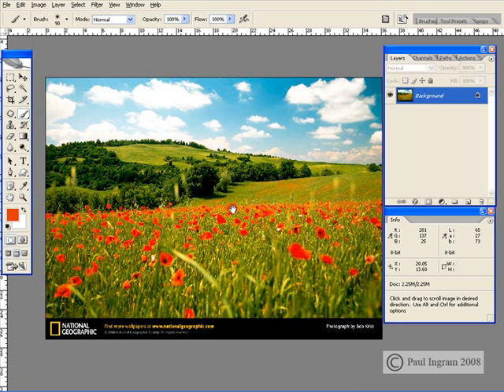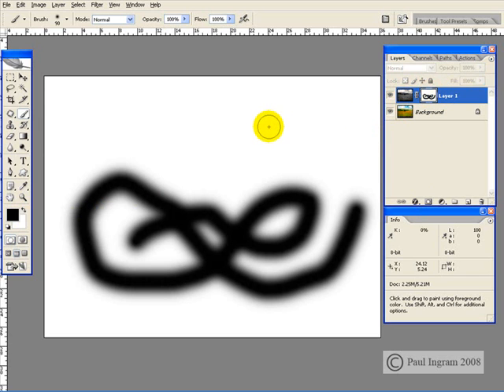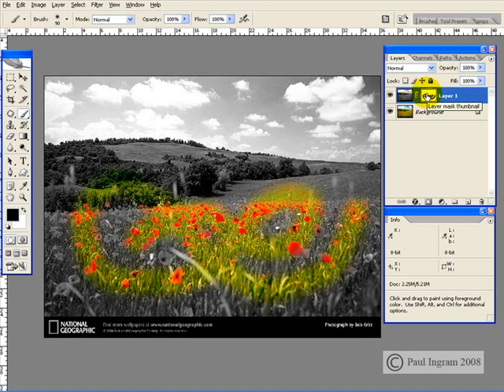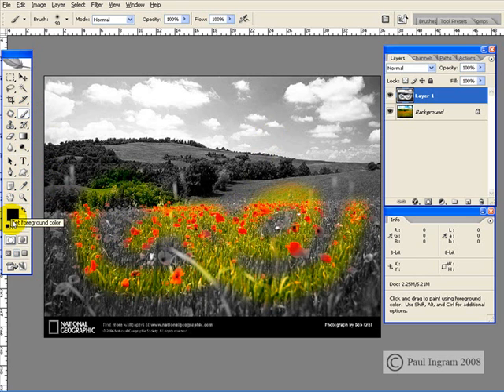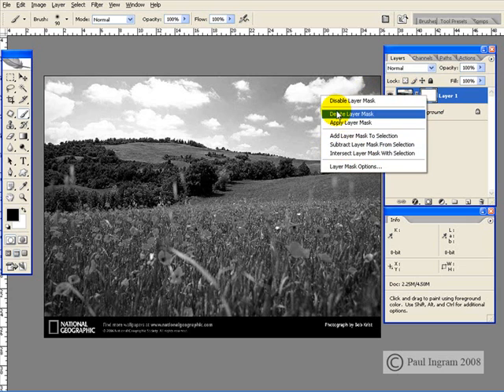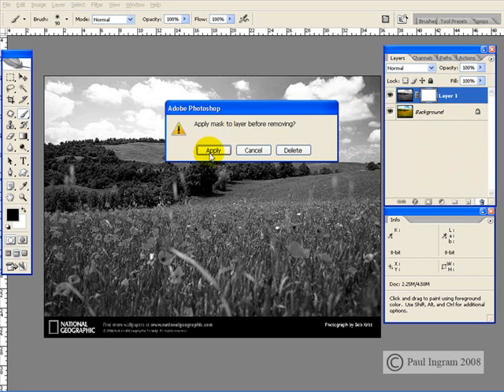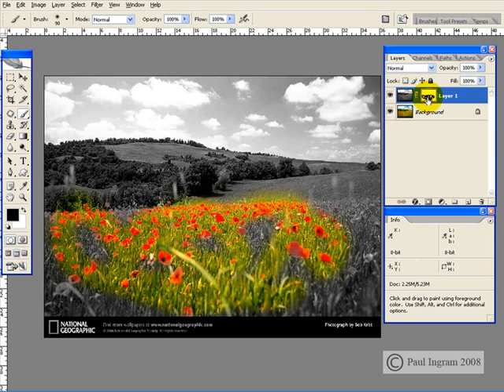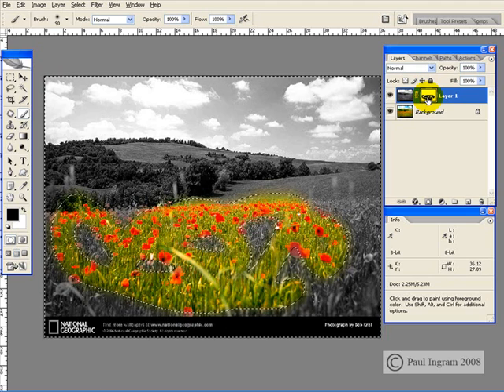Layer Mask Tutorial 4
Photoshop layer Mask Basics